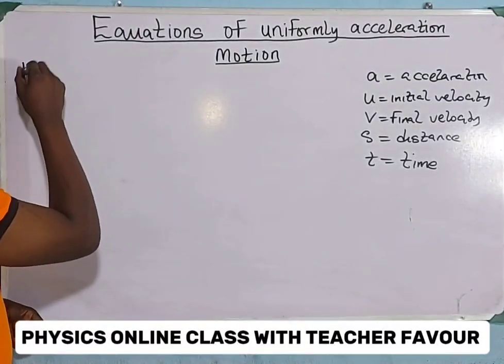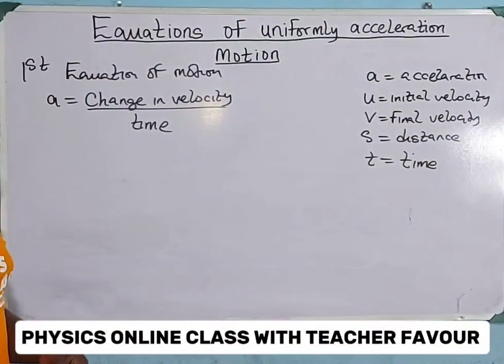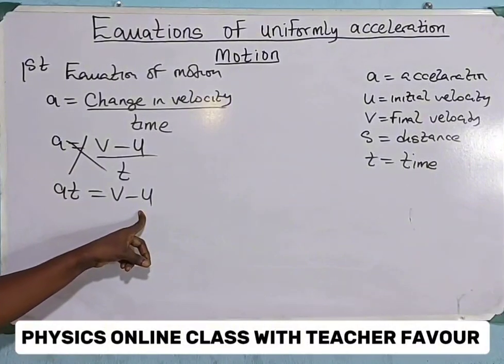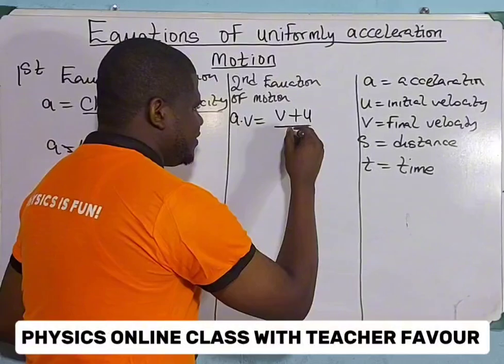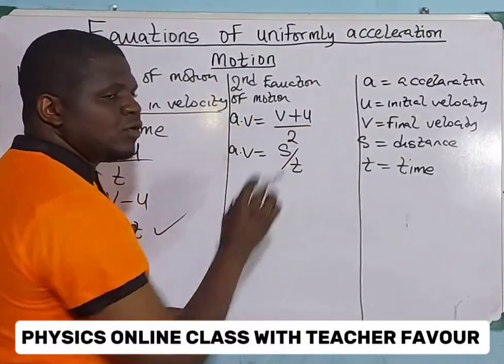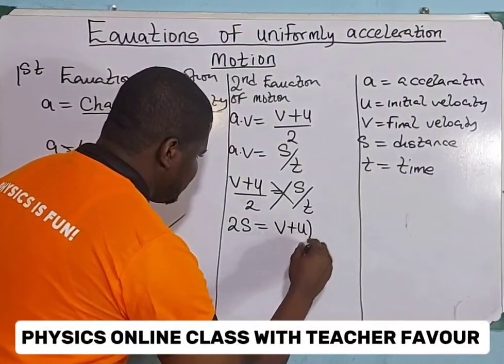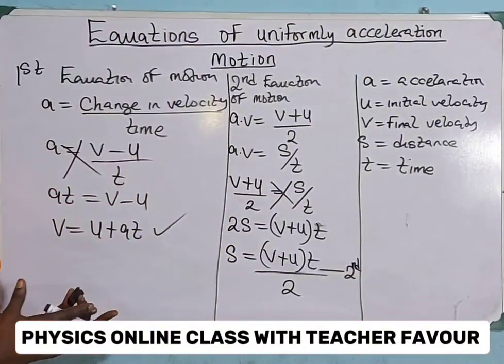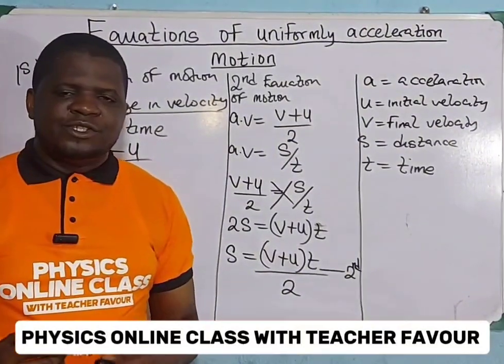EQUATION OF UNIFORMLY ACCELERATED MOTION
TOPIC: DERIVATIONS OF THE IST AND 2ND EQUATION OF UNIFORMLY ACCELERATED MOTION